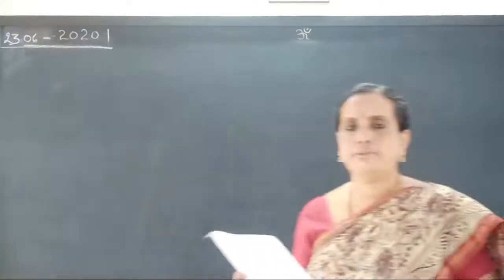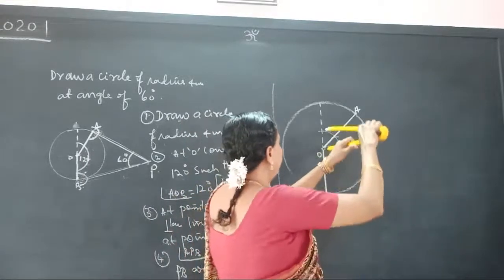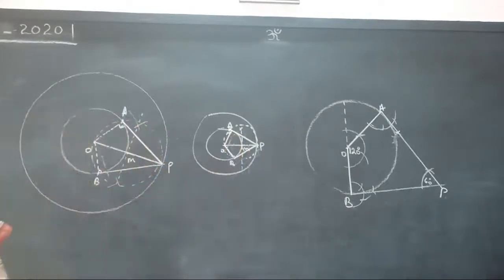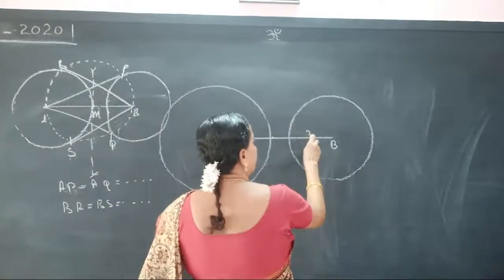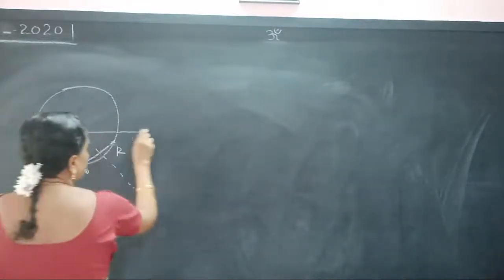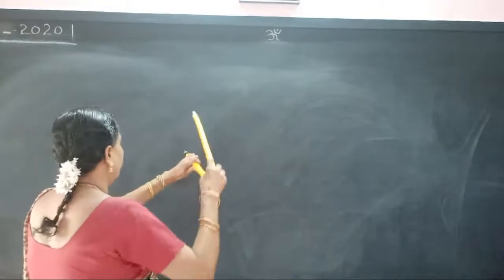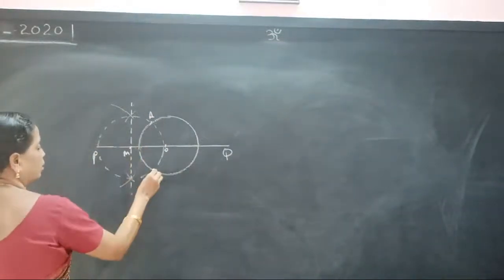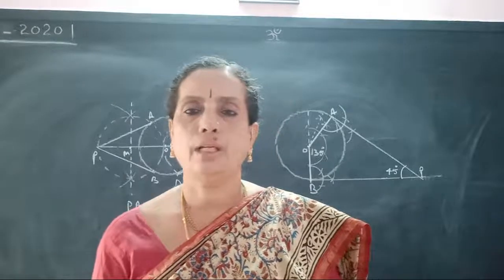Learners Digital | Geometrical Construction | Class X